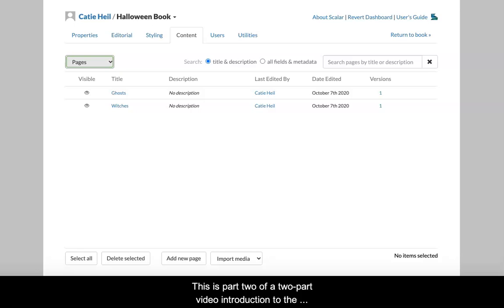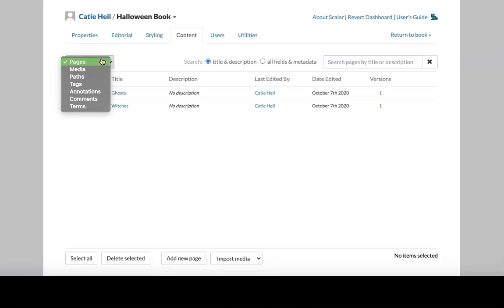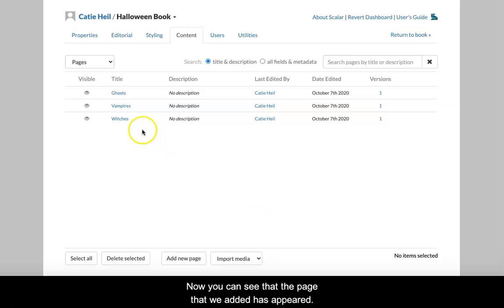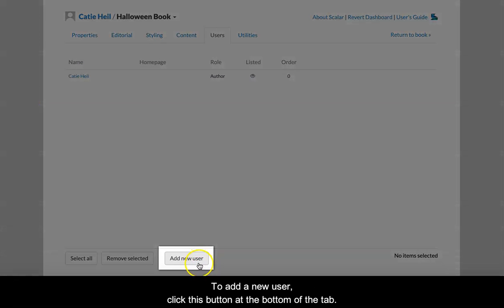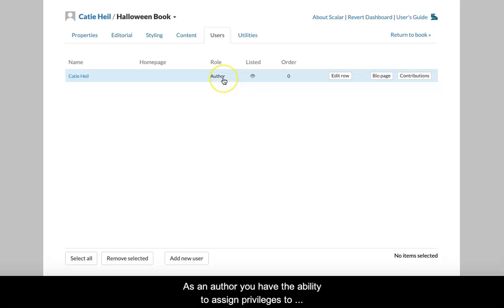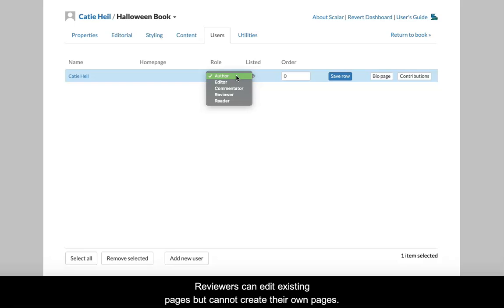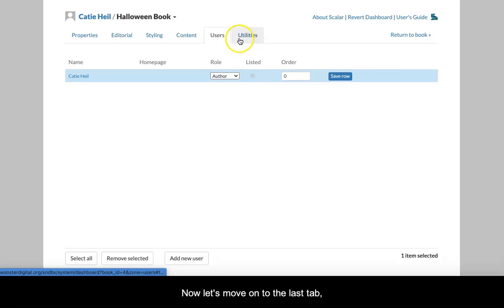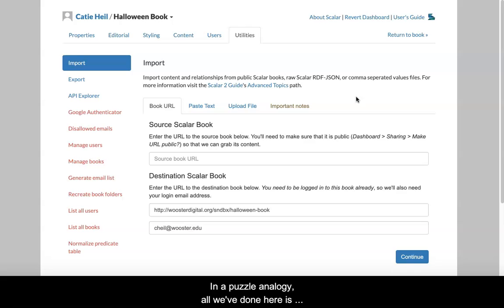Introduction to Scalar: Overview of the Scalar Dashboard, Part 2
This overview of the Scalar Dashboard covers how to manage a book using the Content, Users, and Utilities tabs on the Dashboard. Details include:

- View pages and page properties
- Add new pages to a book
- Add users to a book and assign roles (e.g. author, editor, reviewer)
- Overview of Utilities such as importing/exporting books

Creator: Catherine Heil